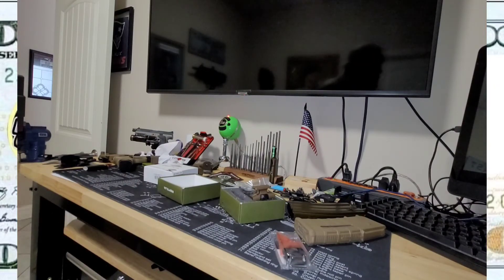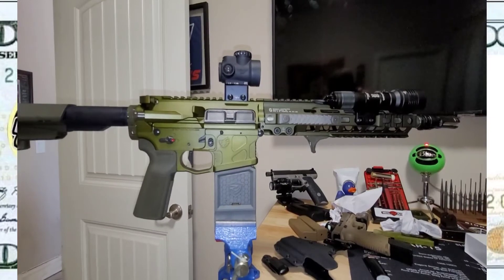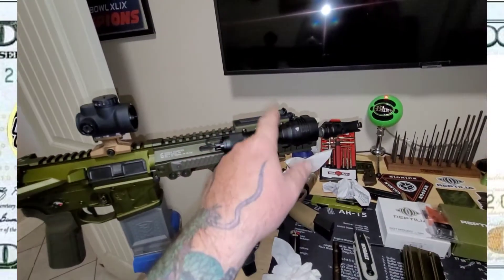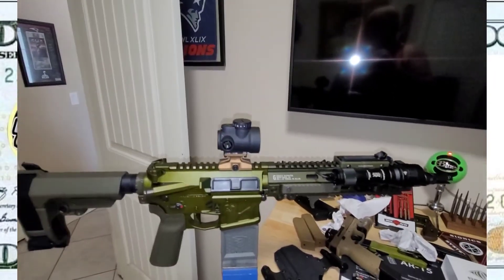REPTILIA FDE ANO LOWER 1/3 TRIJICON MRO MOUNT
Guns & Merica is a new Pew channel from the perspective of an evolving new shooter. Let's have some fun!  Join the G&M rEvolution!